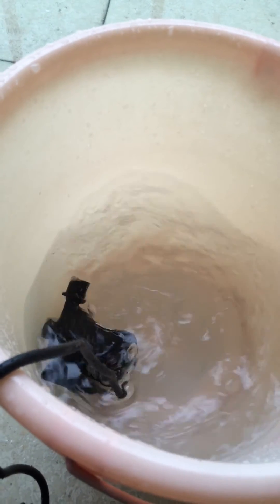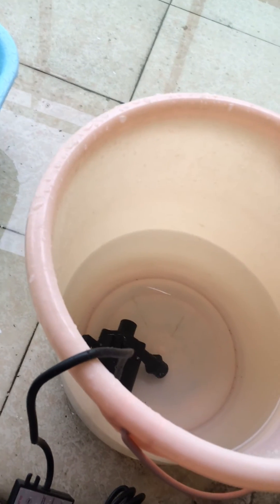Introduction of the latest powerful brushless pump DC50E-24150A 24V Speed adjustable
It's the latest version of DC50E-24150A model, speed adjustable, with 24VDC as rated voltage. Max static lift is around 15m @24VDC while max horizontal flow rate is around 1500L/H @24VDC. Pump supports two ways of power regulation, through potentiometer knob and also injecting analog control signal, flexible in applications. For detailed information, if you are interested, you can browse link of this model: